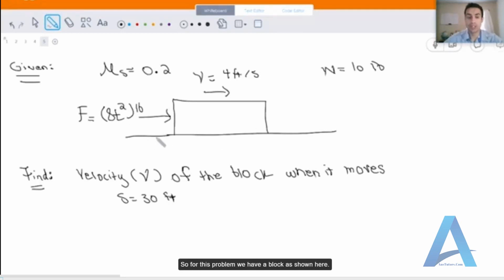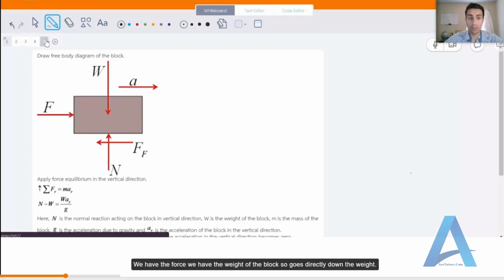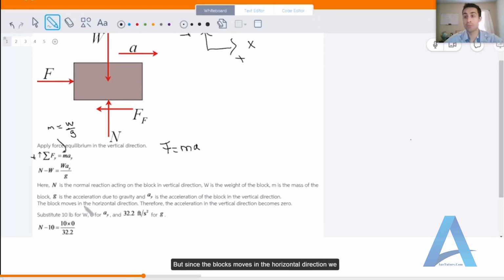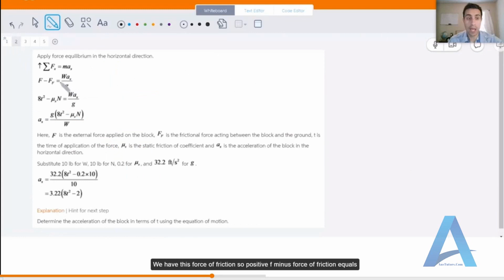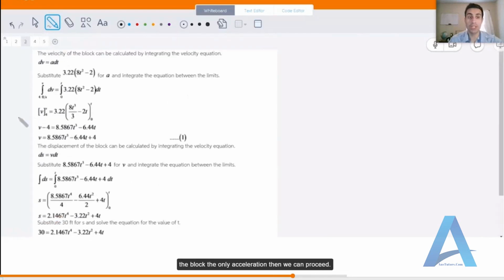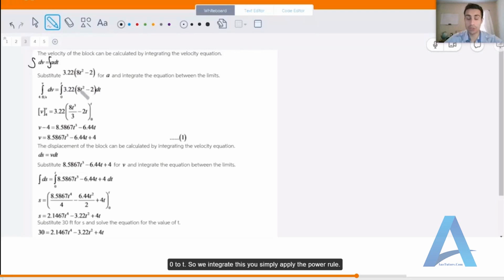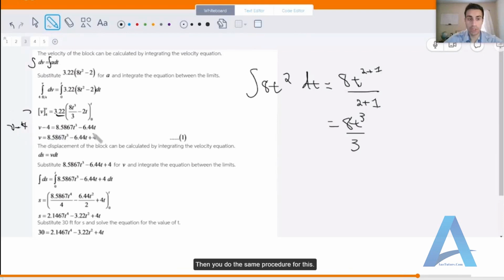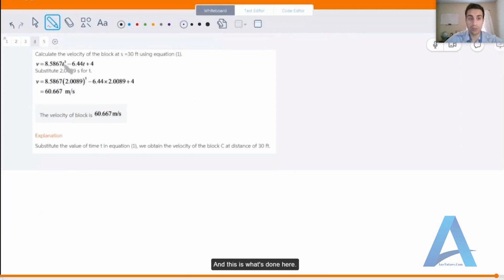Mechanical Engineering Question & Solution | Explanation by AnsTutors Inc.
Mechanical Engineering Question & Solution | Explanation

QUESTION:
The 10-lb block has a speed of 4 ft/s when the force of F = (8t2) lb is applied. Determine the velocity of the block when it moves s = 30 ft. The coefficient of kinetic friction at the surface is s = 0.2.